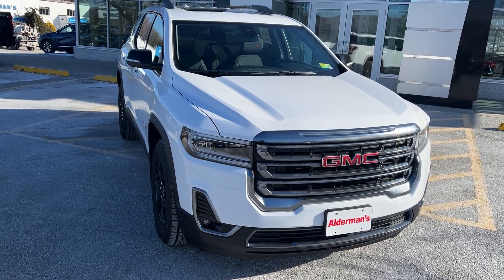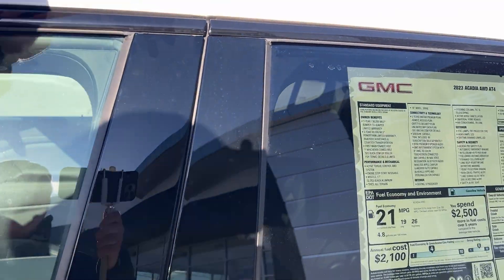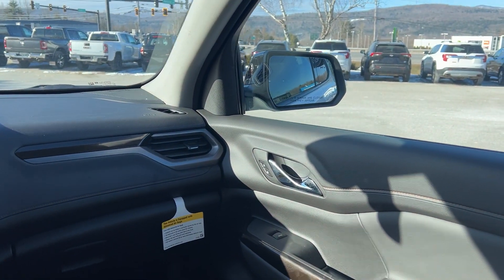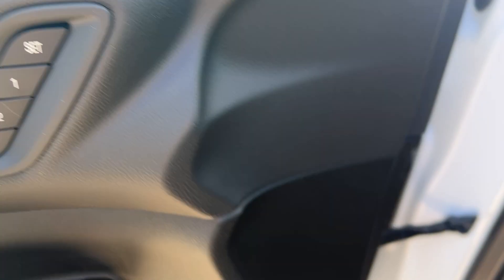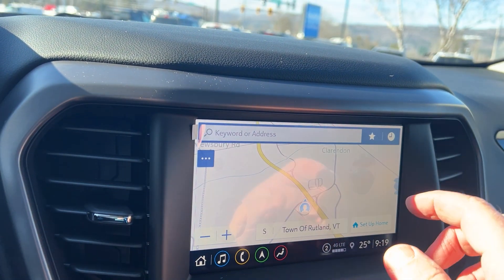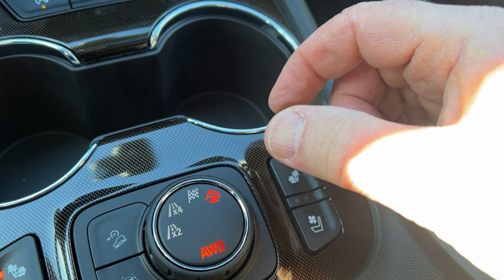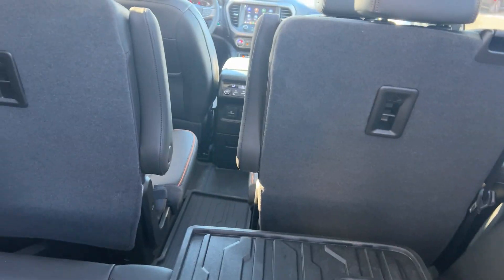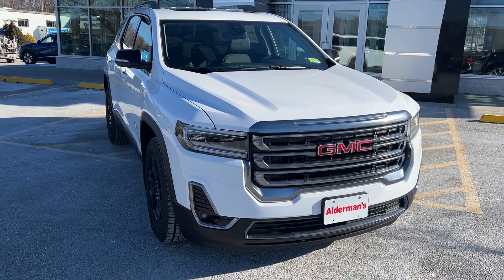2023 GMC Acadia AT4 3.6L SUV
We appreciate your interest in this 2023 GMC Acadia AT4 3.6L SUV.